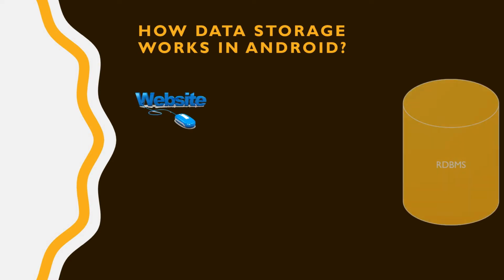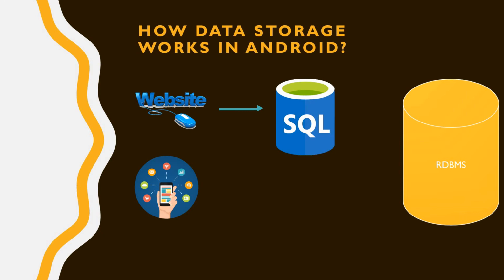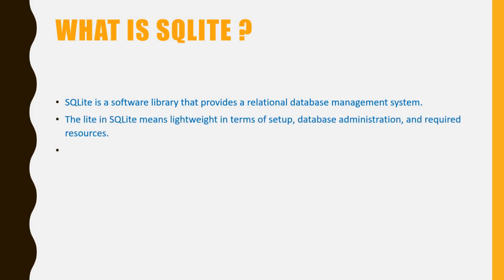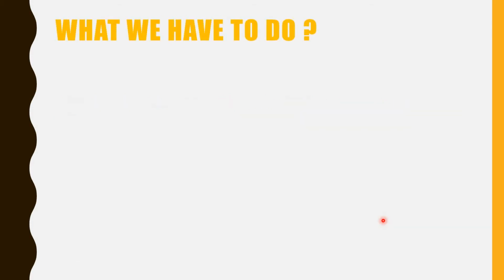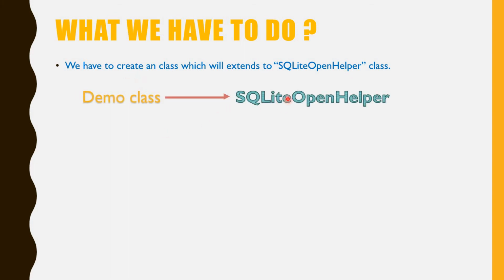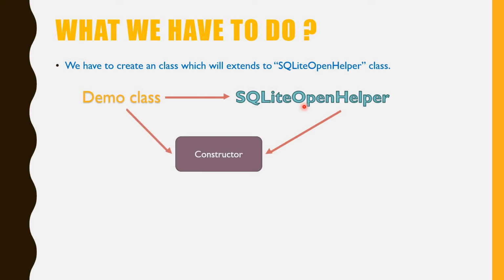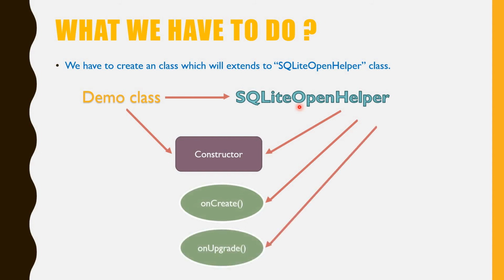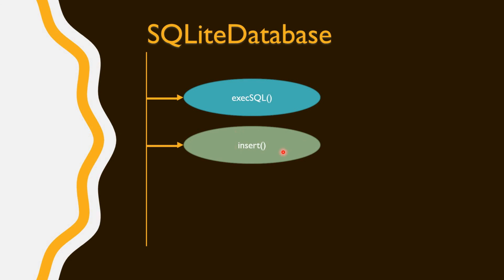How to store the data in android using SQLite? (Part-1)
Hello everyone,

I am Akshit Zatakia. Here I have explained about storing data in android using SQLite.

I have developed many websites and apps which are currently live. You can see my projects from my website. Link is below:

You can comment me any questions, queries and topics.